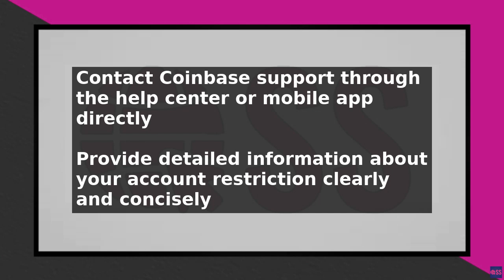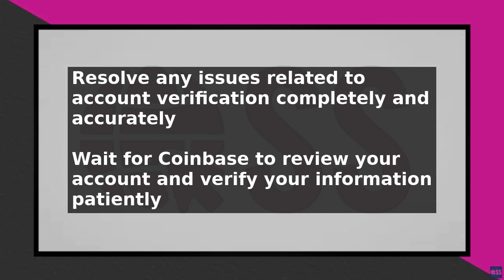How To Fix Coinbase Account Restricted (2025)